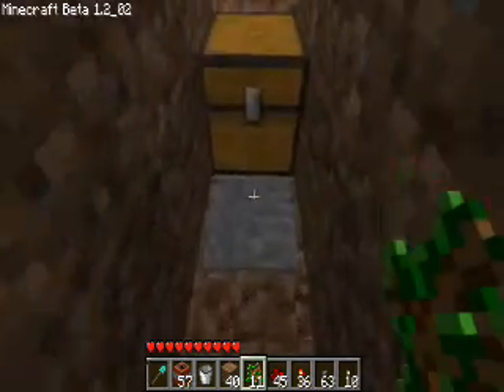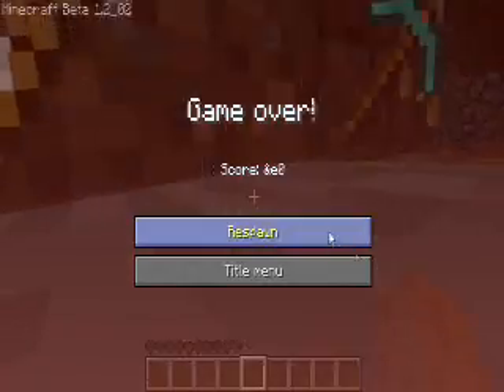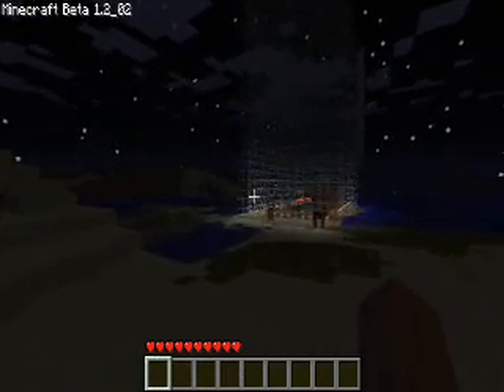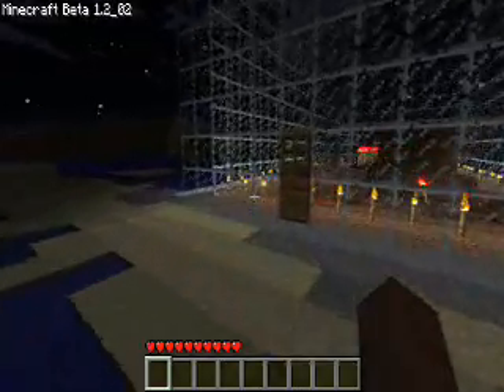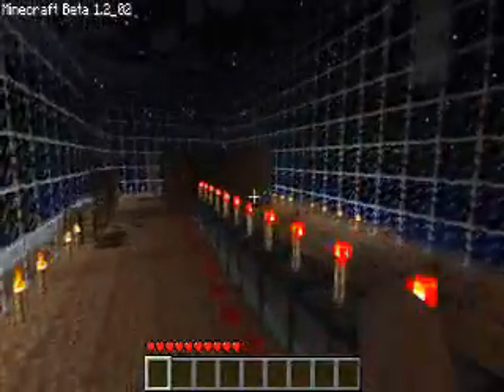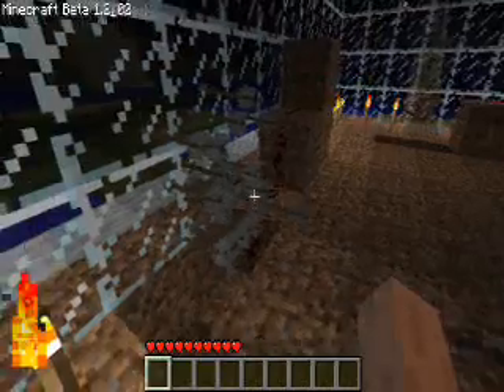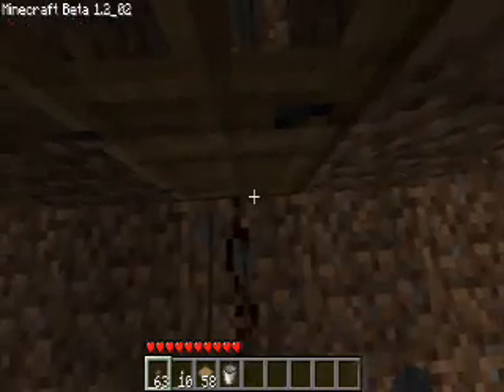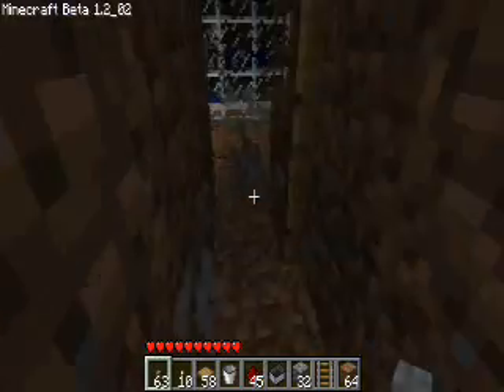Building a trap with (rapid fire) dispensers (Minecraft)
A video in response to a comment on my previous video, requesting I show how to turn the rapid fire dispenser into a trap.